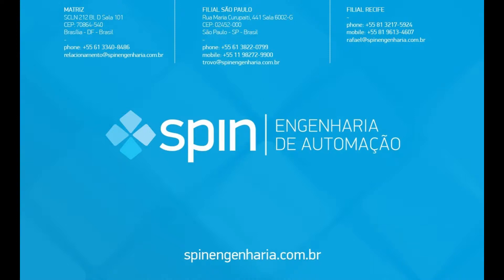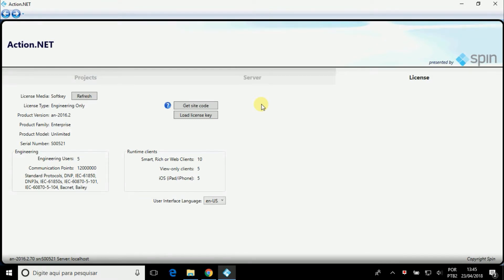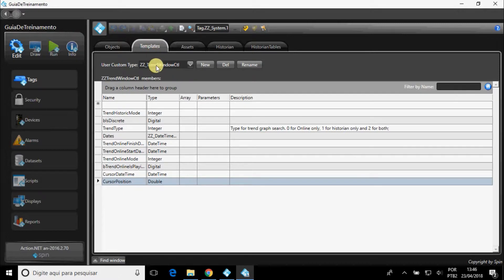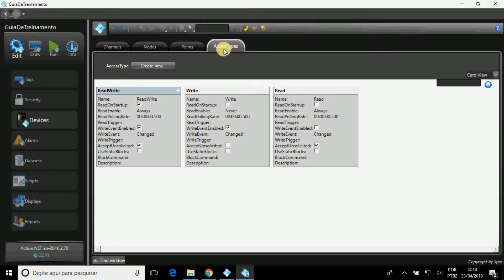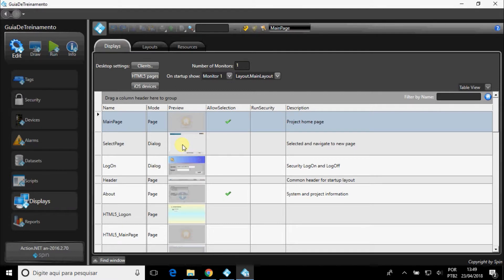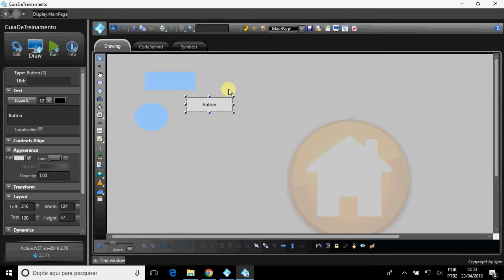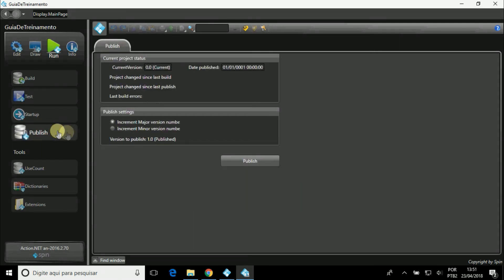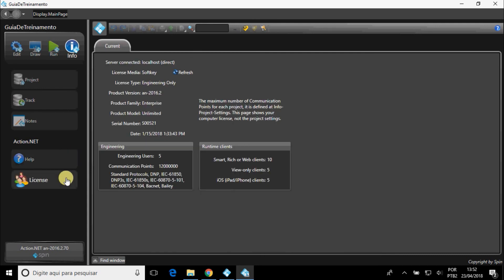ActionNET Tutorial (BAS) | EN - (01) Overview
This video integrates the basic course of ActionScript SCADA software from Spin Engineering. The main theme covered a quick overview on all the menus of the software. Check out the following video steps:
- Starting a project: 0:25
- Menu Edit: 2:11
- Menu Draw: 5:20
- Menu Run: 6:55
- Menu Info: 7:48